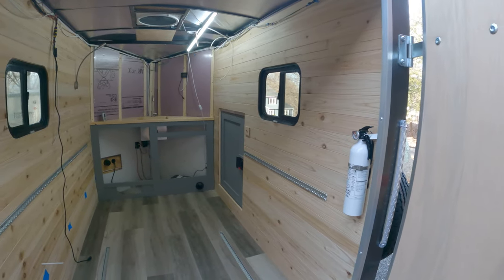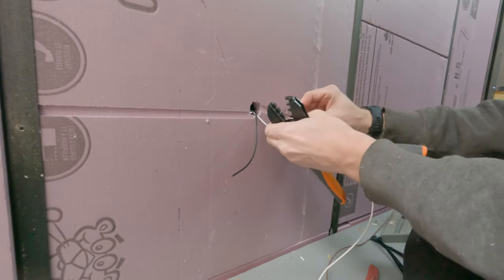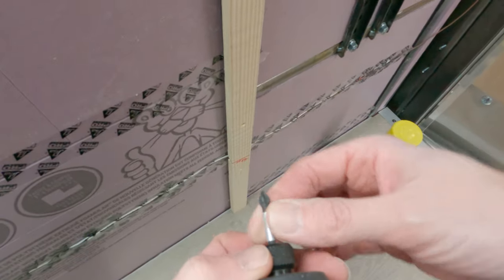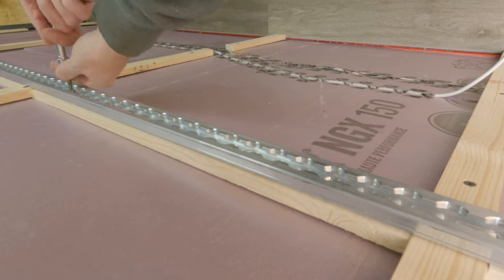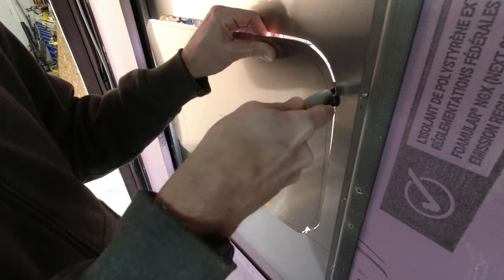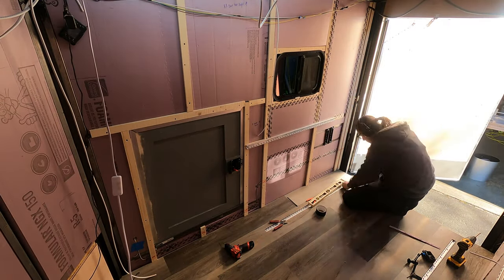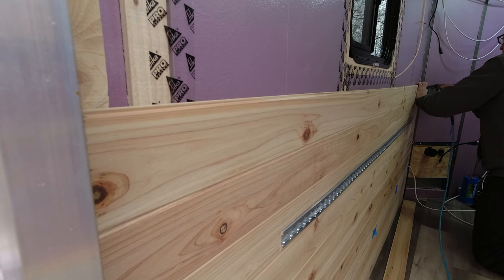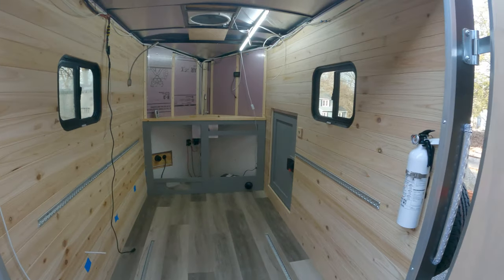Walls Walls Walls - 5x8 Cargo Trailer Camper EP 5 vanlife inspired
This was a long process, and I learned alot along the way.  Hopefully you'll be able to save some time if you are doing a van build or cargo trailer camper build like this.  Features installing 1.5 inches of foam insulation, Cutting a window into the cargo trailer camper, Re-routing Trailer wiring, Installing 1/4 inch Cedar Tongue and Groove feature walls.

Some Tools and supplies:
Rivet Nut Tool
Rivet Nuts (i used a bunch!)
L-Track Studs
RV Windows with Sliding Glass
Bedside / Wall Mount Lamp
Dimmer / Switch Pushbutton